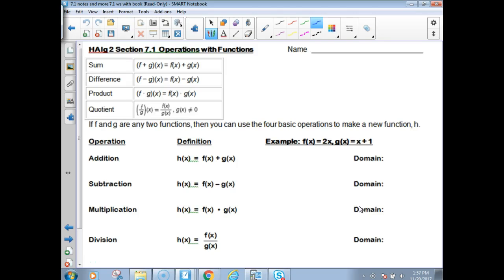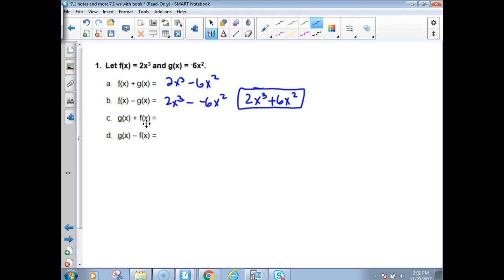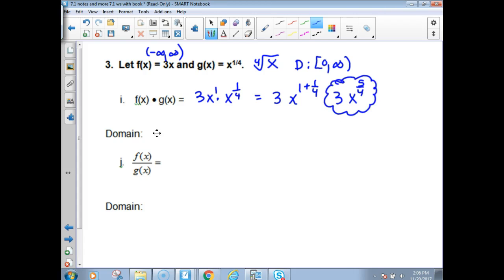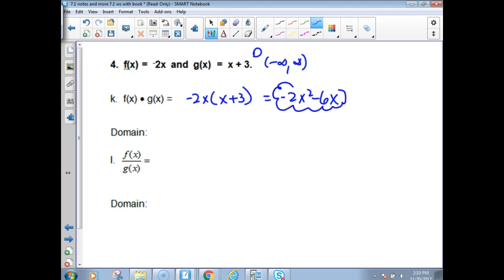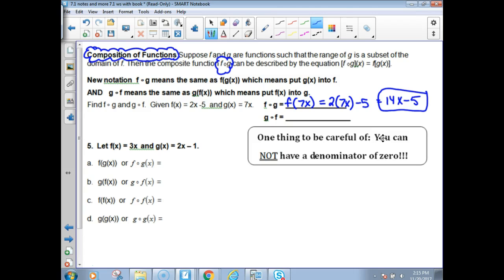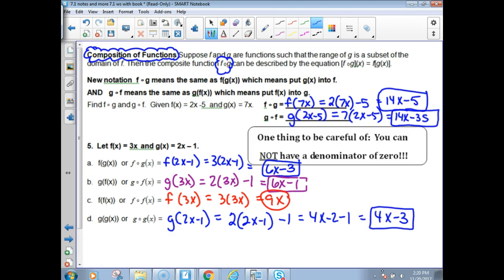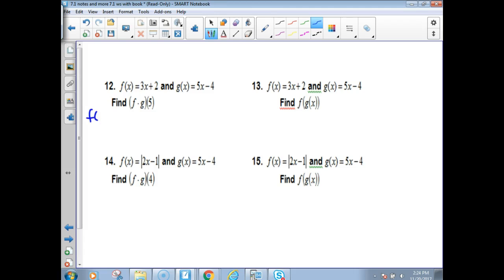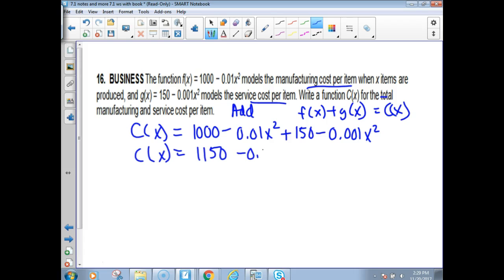H Alg 2 7.1 Operations with Functions